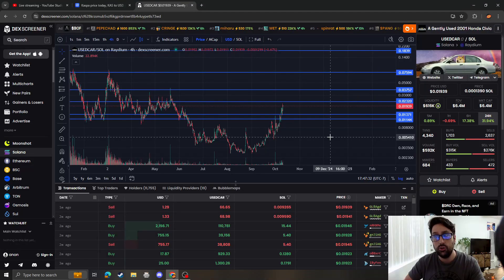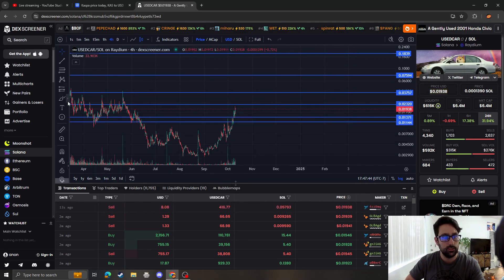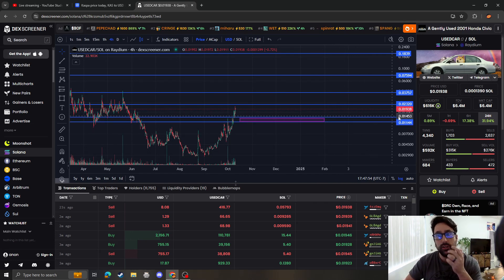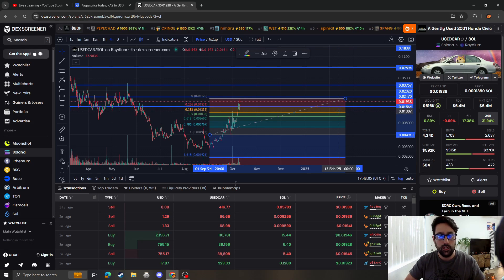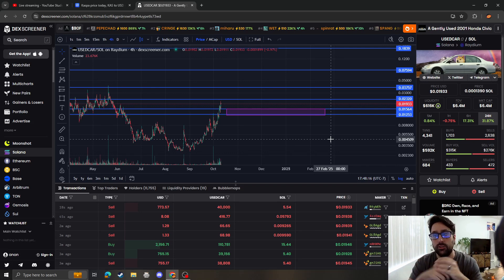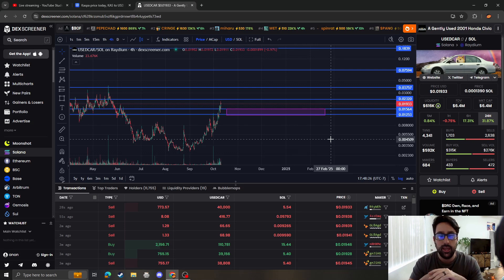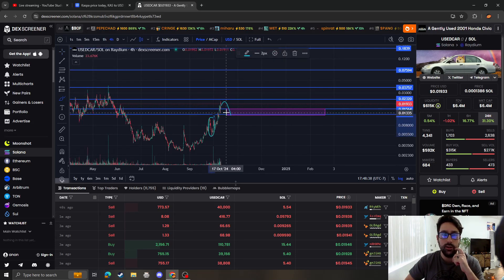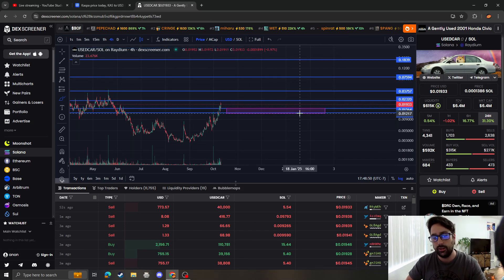A Gently Used 2001 Honda Civic USED CAR CRYPTO, PRICE PREDICTION, TARGETS, ANALYSIS, OPINION TODAY